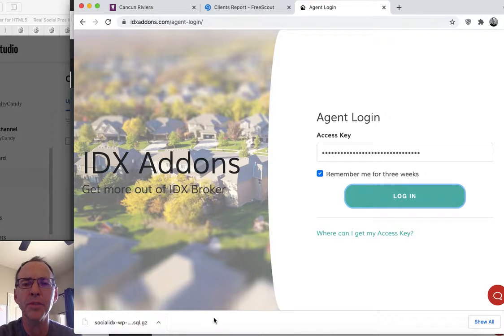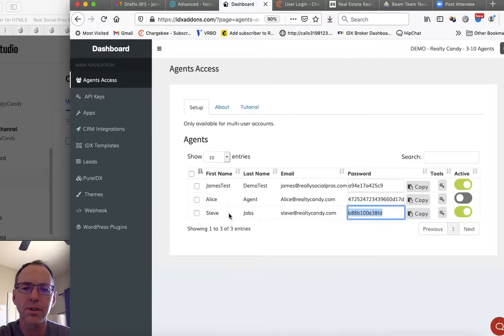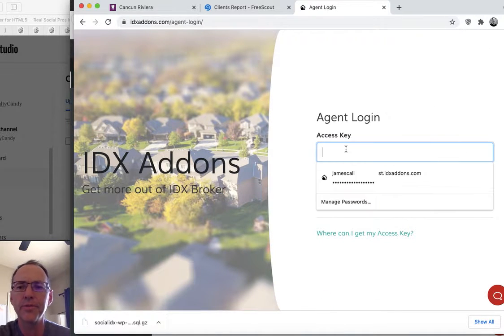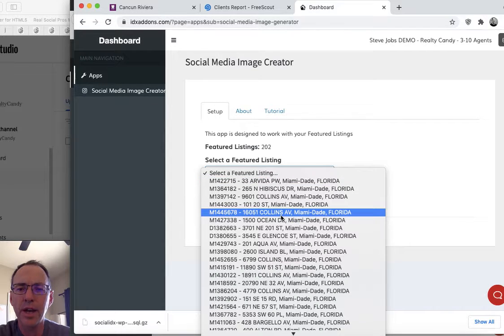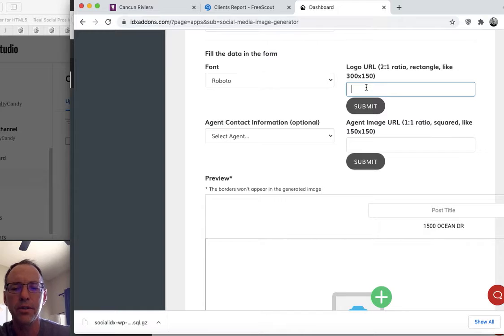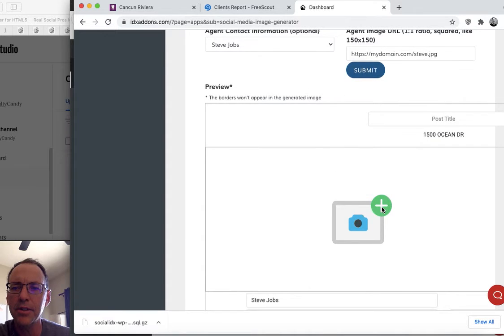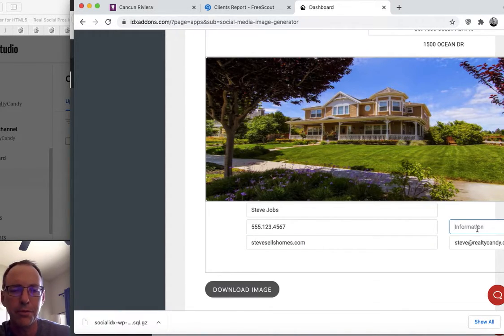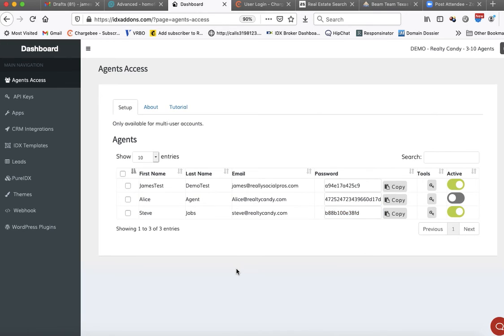Agent Acess for IDX Broker Office accounts at IDXAddons com beta with Facebook and Instagram images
Here is a sneak peek at our new Agent Access features for IDX Broker using IDXAddons.com.

We are going to be adding more features.

We started with the Facebook and Instagram Image Generator.

If you have an IDX Broker Office or Team level account and want this feature, go to IDXaddons.com and signup for the Premium Free level.